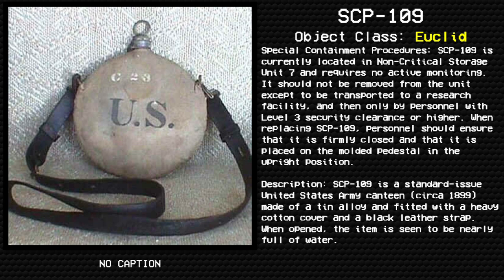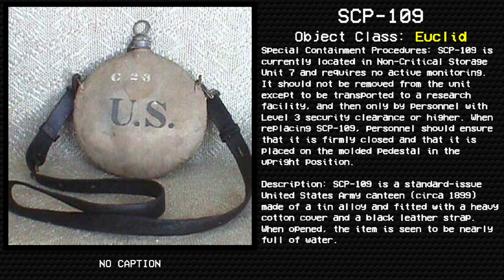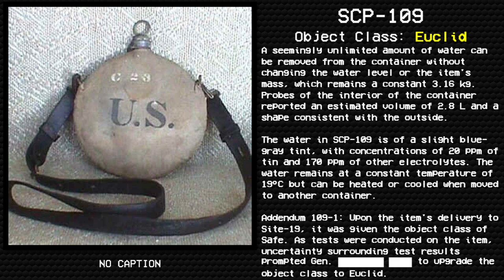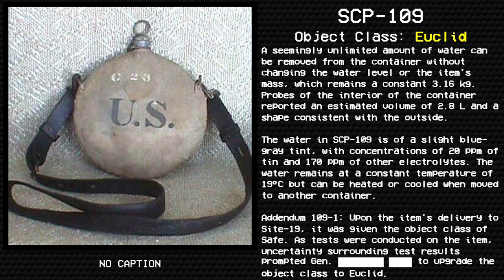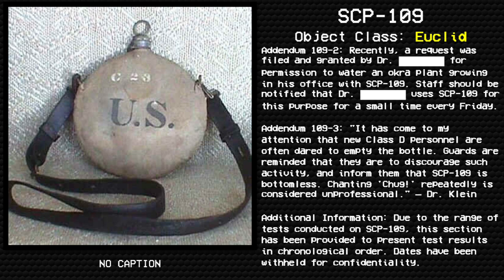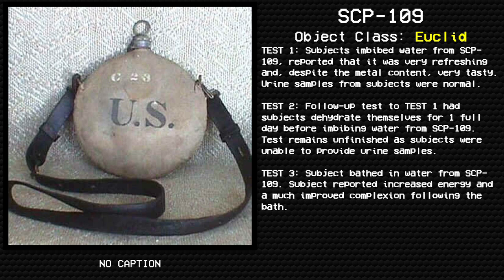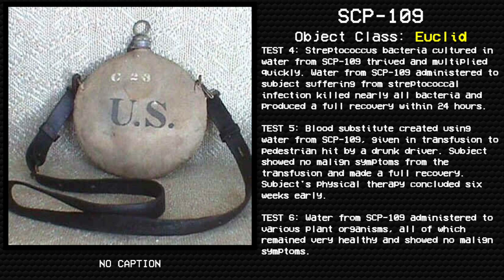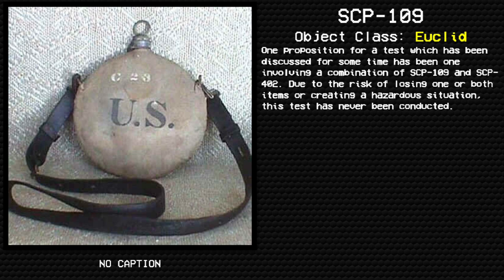SCP-109 | "Infinite Canteen"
The author of this entry is unknown.